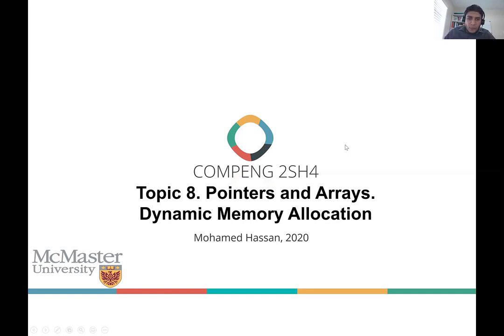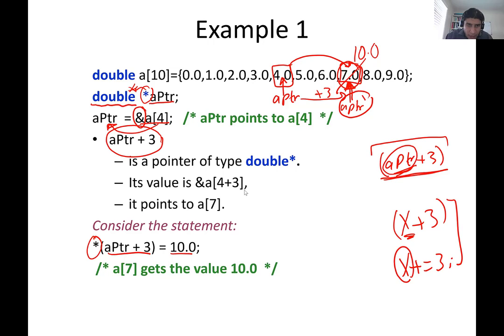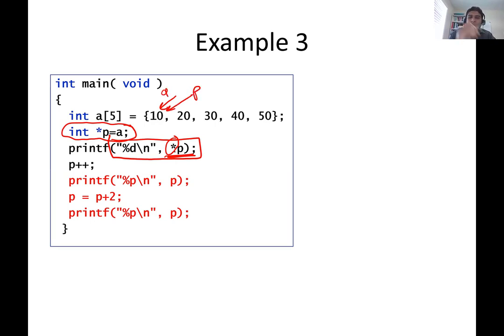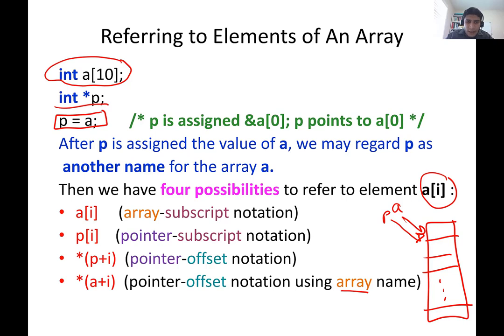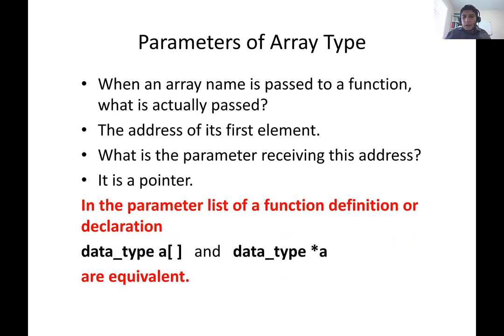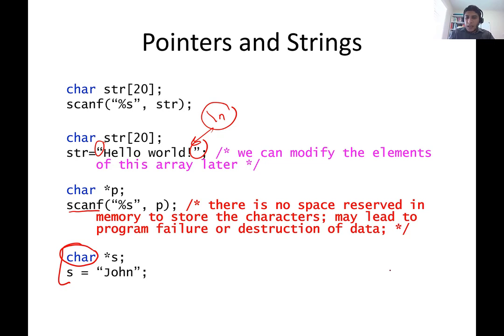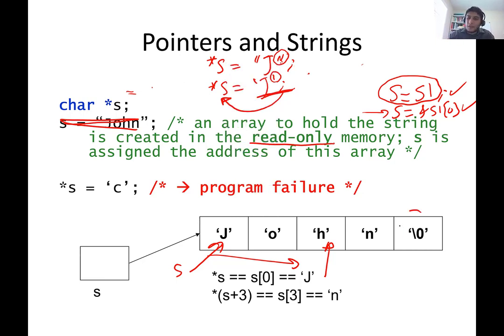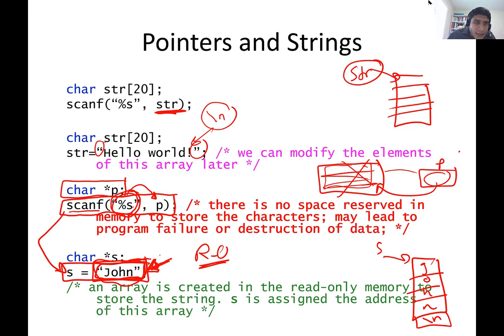lecture 11| Pointers 2| Pointers and Arrays in C Programming